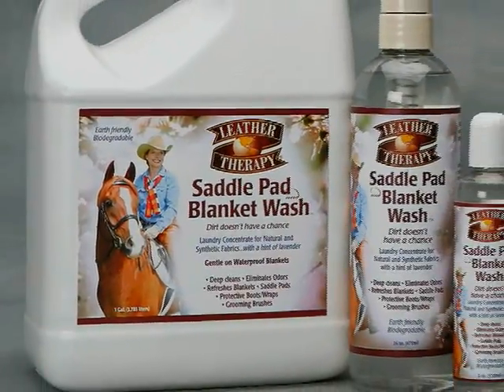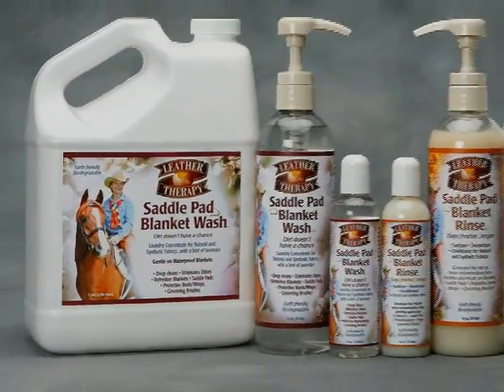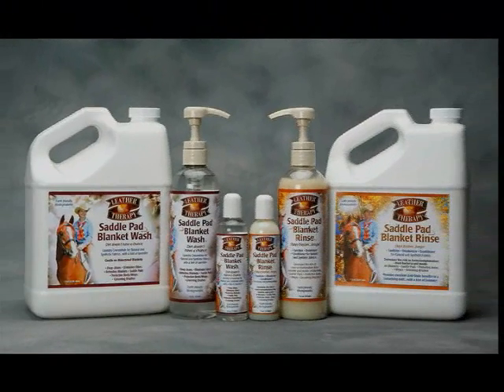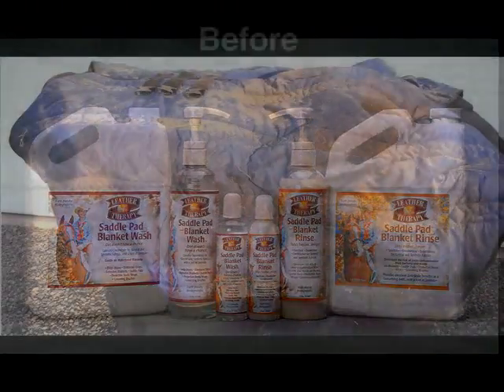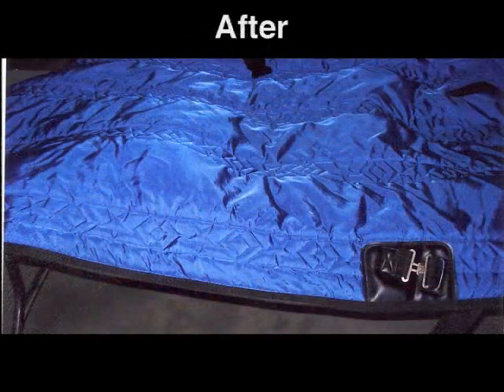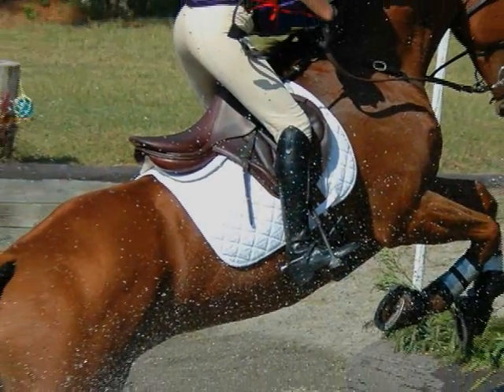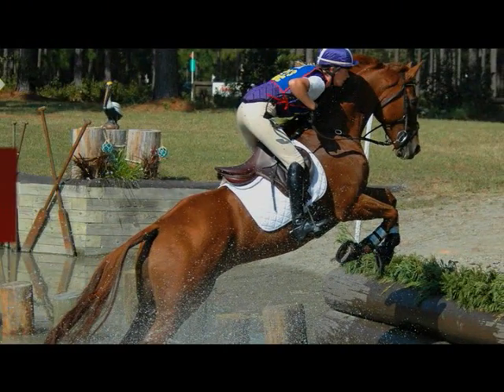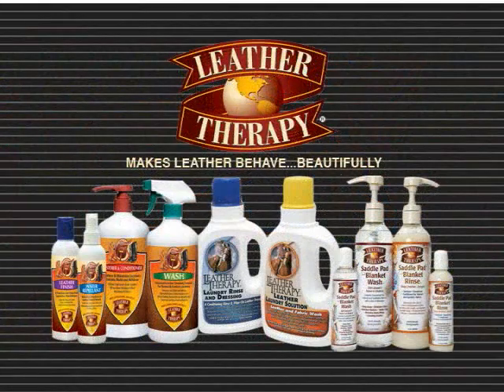Leather Therapy: Saddle Pad Blanket Wash and Rinse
- Saddle Pad Blanket Wash and Rinse breaks down heavy soils and protein-based grime and contaminants. Eliminates odors and brightens colors on breathable, waterproof fabrics while caring for blankets, saddle pads and rain sheets created from hi-tech textiles.